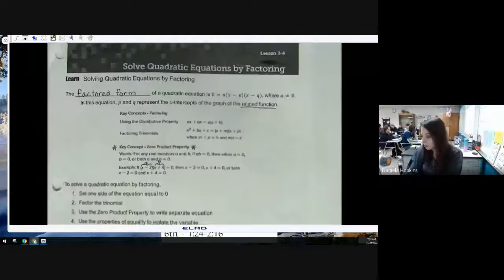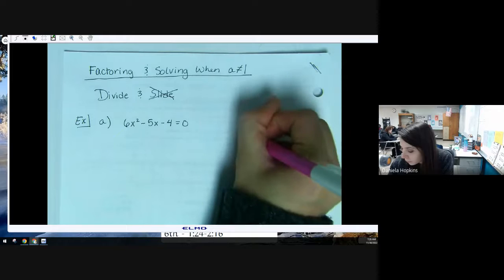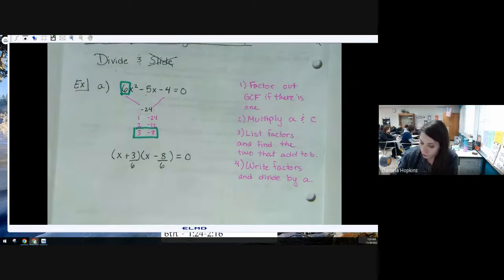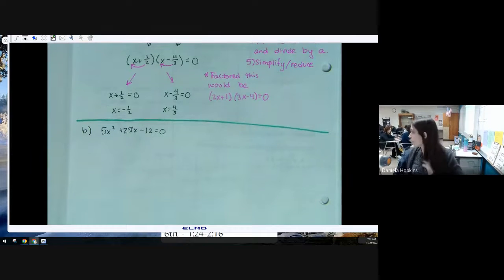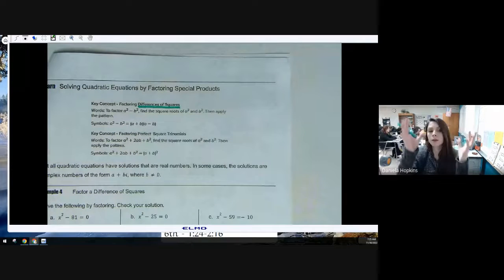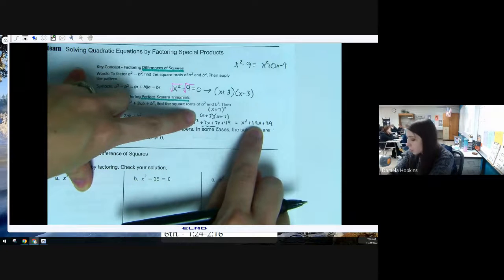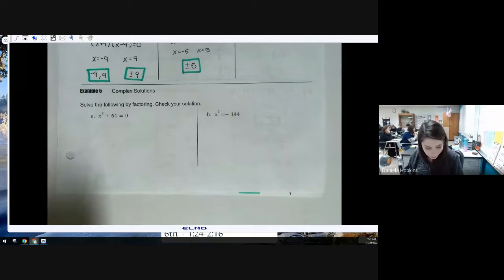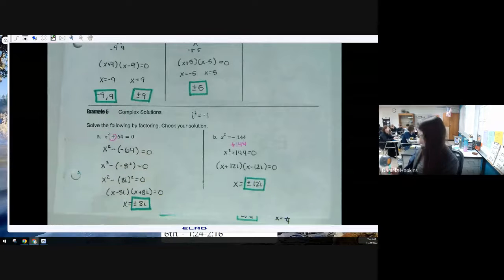3-4 Notes (day 3)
Examples 4 & 5 + Recap - Factoring special products, complex solutions, and a recap of Divide and Slide method.